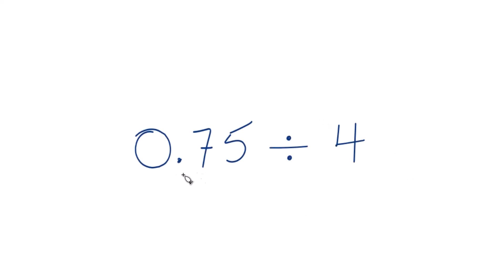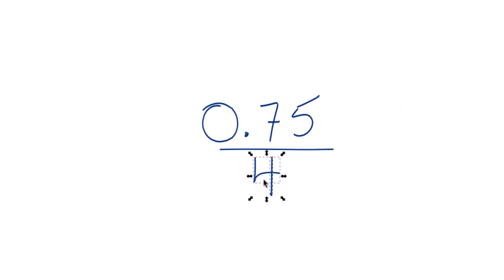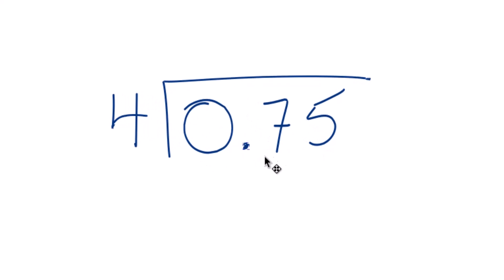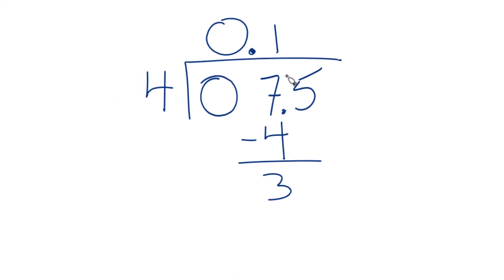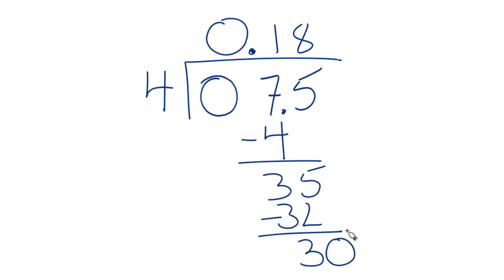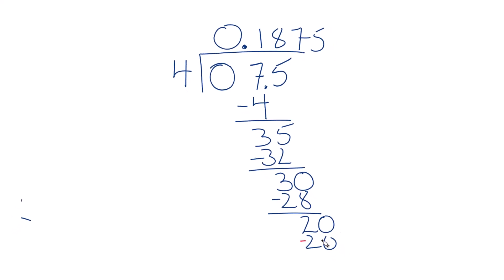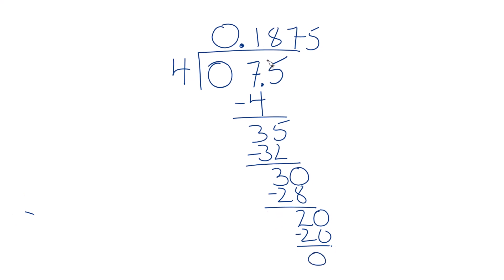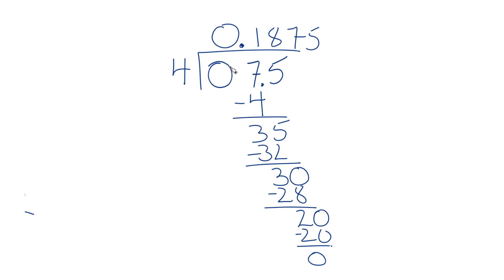How to divide 0.75 by 4. (0.75 ÷ 4)